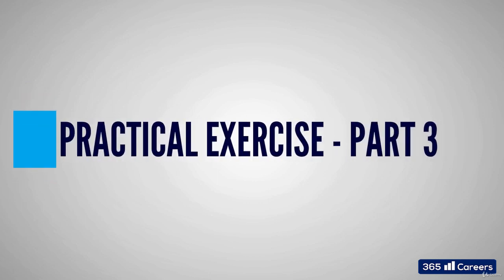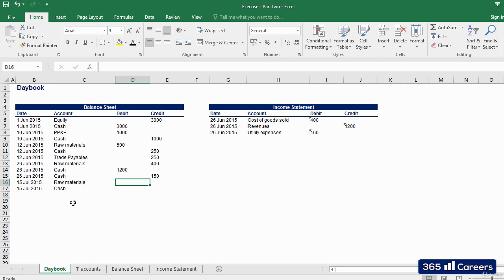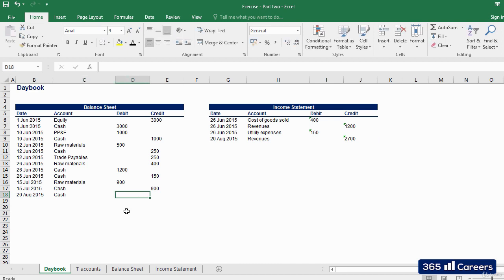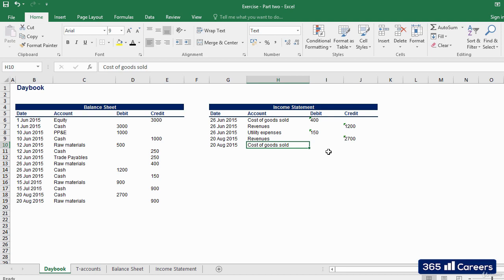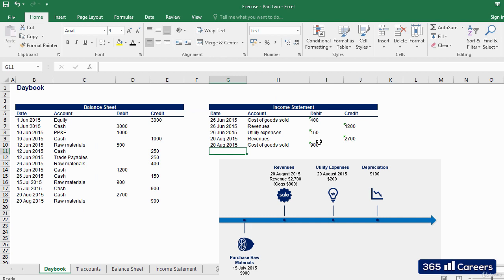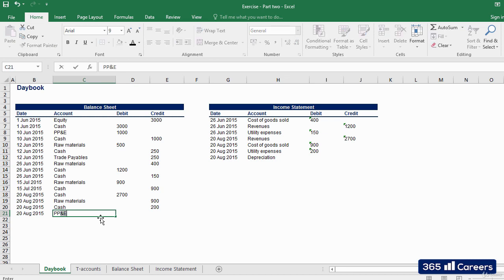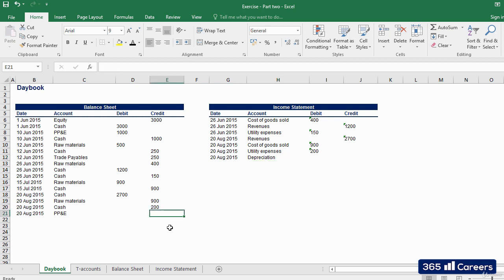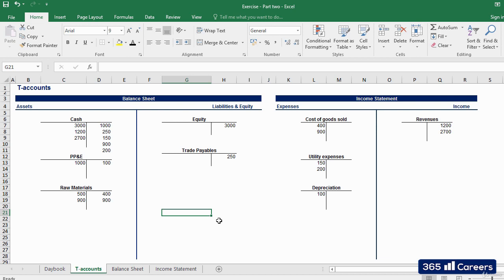256: Case Study: The Accounting Transactions of a Lemonade Stand 34